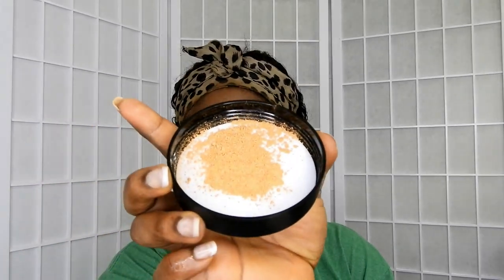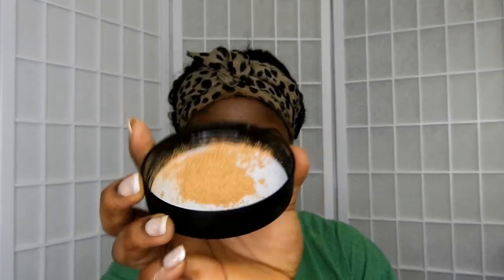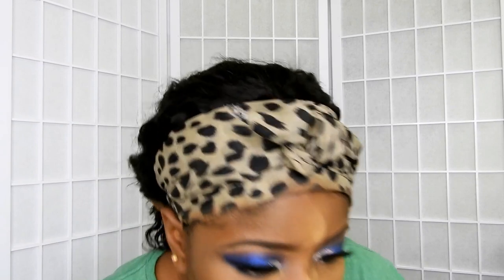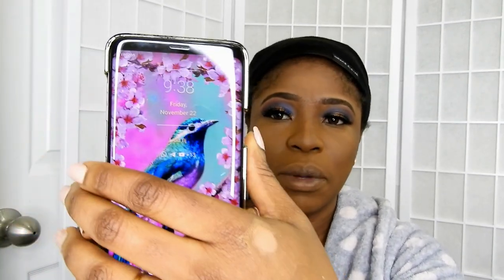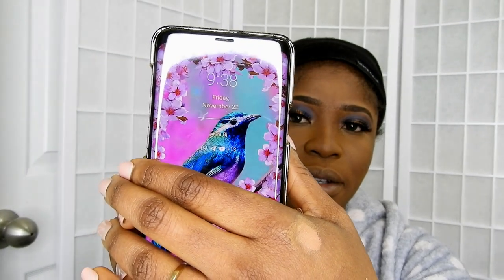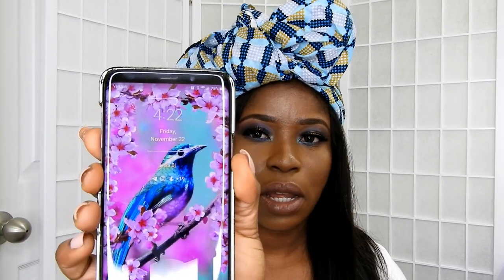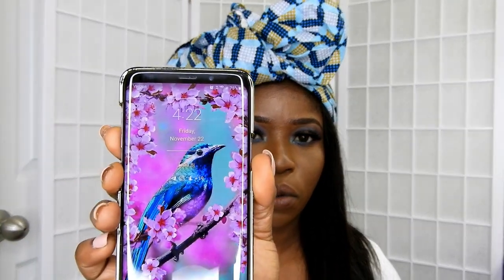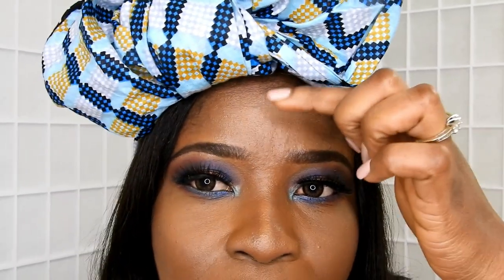Anastasia Beverly Hills Loose Setting Powder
Anastasia Beverly loose setting powder review
Hello Beauties and welcome back, trust y'all doing well.
In this video i will be reviewing the Anastasia Beverly hills loose setting powder, i received this setting powder from INFLUENSTER as a complementary for testing purposes.
Hope you enjoy watching, don't forget to

🌸NEW VIDEOS

°CAMERA SET

°LENS:

YONGNUO 50mm1.8 lens

°LIGHTING

 ▪︎Ring light-

  ▪︎YONGUO back light-

  ▪︎Neewer 2 packs  BI color dimmable 480 LED light

*Battery for the Neewer 2 pack dimmable light

 ▪︎Reflector - small enough to fit a filming table

 ▪︎Large reflector --

°AUDIO:

  ▪︎BOYA BY-M1 3.5mm Condenser Microphone-
*Spare batteries for Mic

°BACKGROUND

 ▪︎Twinkle star 300 led window curtain string light-

 ▪︎White  sheer curtain-

 ▪︎Coral Pink Curtain